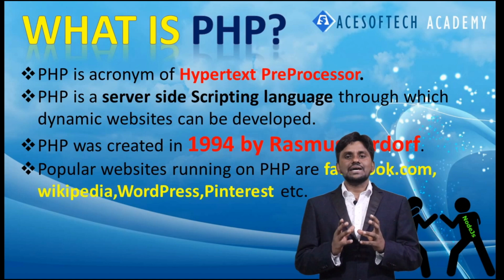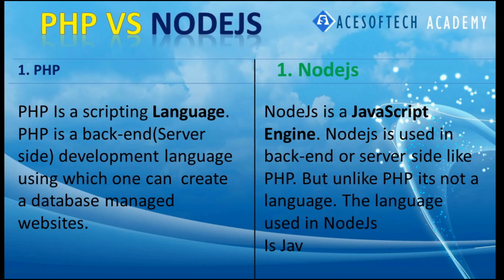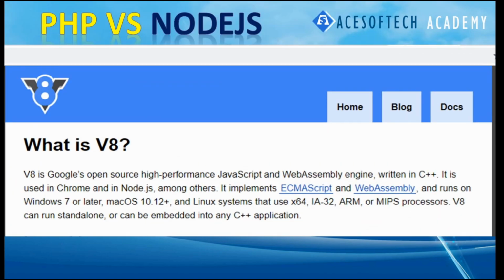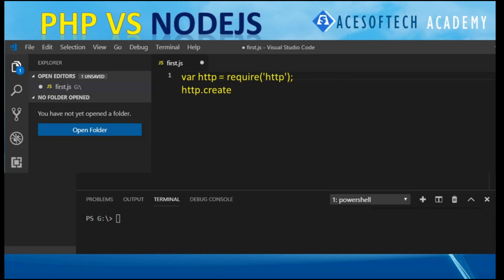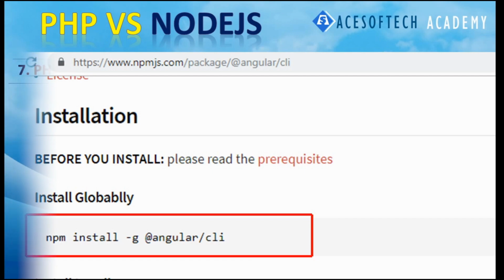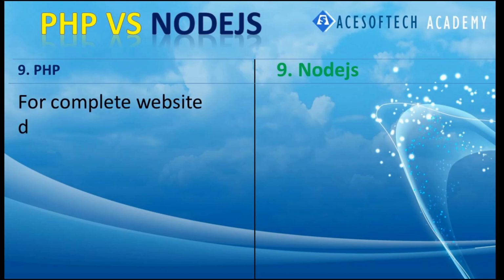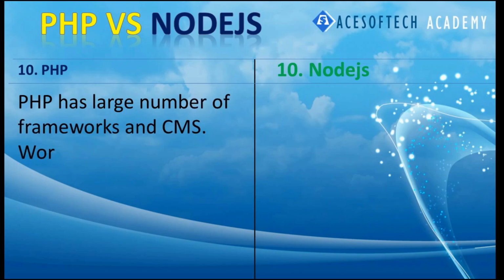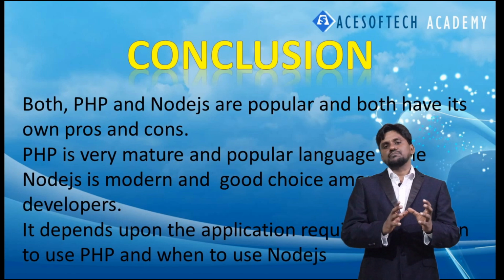Difference between PHP and Nodejs | MEAN stack Course in Kolkata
Through this video, I have tried to demonstrate you what is difference between PHP and NodeJs.